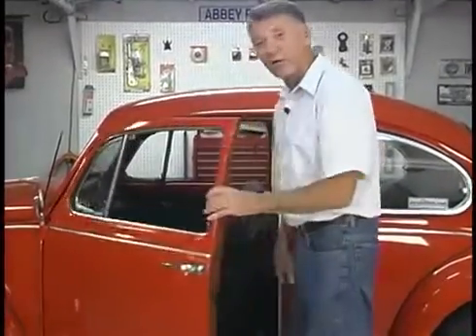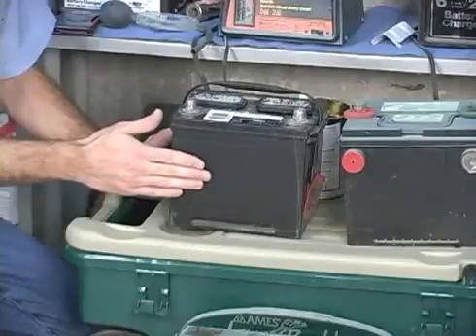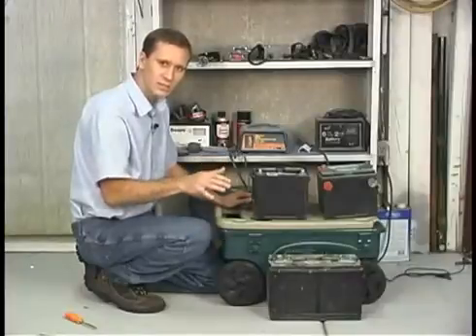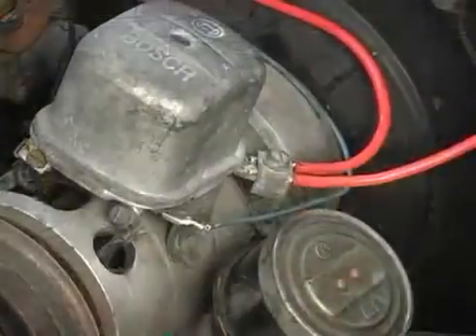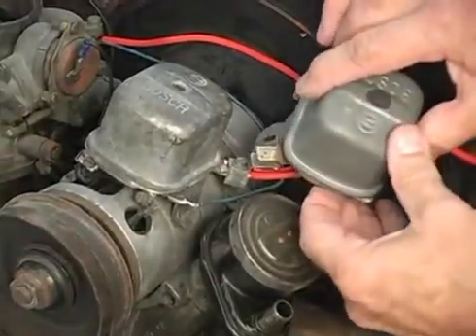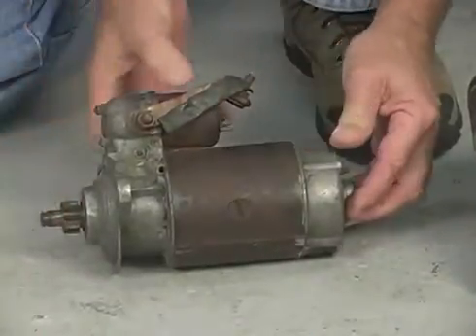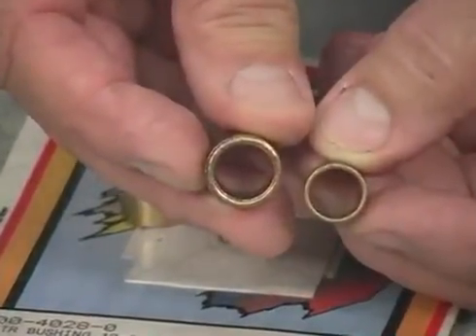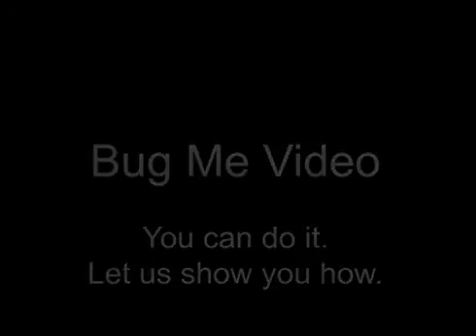Sample Bug Me Video, Volume: 10 VW Beetle Electrical Troubleshooting DVD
This sample of the Bug Me Video, Volume 10: Electrical Troubleshooting starts with the proper way to check, charge and maintain your battery. From there it shows you how to check the starting system from the battery to the starter so as to avoid buying unnecessary expensive parts when your VW Beetle decides not to start. You will learn how to replace the starter if it is bad, as well as how to replace a bad VW ignition switch. This section includes the VW turn signal arm and horn. You will learn how to determine whether or not your generator or alternator is good or bad, as well as proper generator and alternator replacement procedures.

The Full Bug Me Volume 10 includes instruction on how to convert your 6 Volt VW Beetle to a more reliable 12 Volt system. You will learn how to solder correctly, as well as how to install aftermarket VW gauges. In all there are over 3 hours of instruction so you are sure to learn a lot that will help you to keep that faithful VW on the road.

The full DVD contains 3 hours of instructional information, including:

 ■Proper Battery Care
 ■Starting and Charging Systems
 ■Conversion from 6 Volt to 12 Volt
 ■Replace Turn Signal Arm
 ■Replace Ignition Switch
 ■Learn How to Solder Correctly